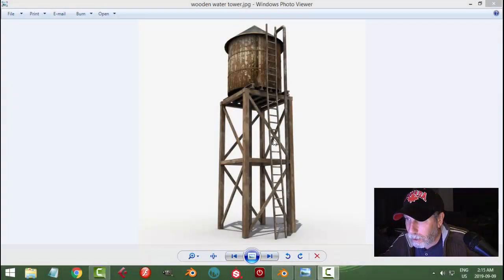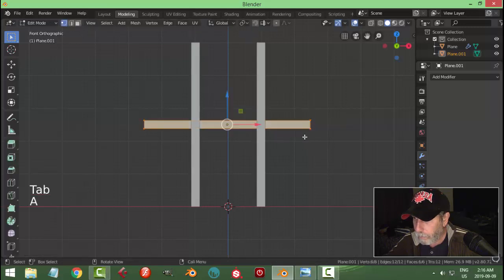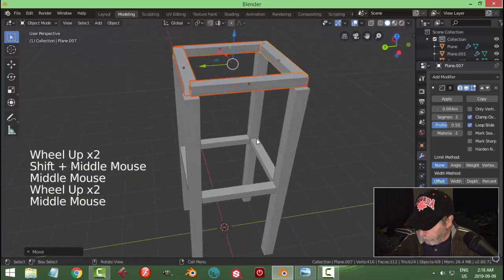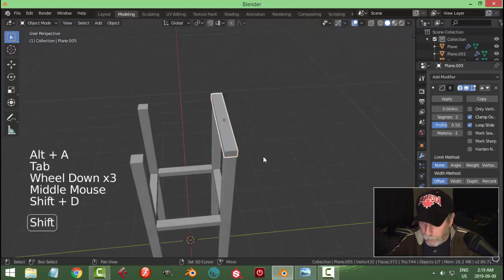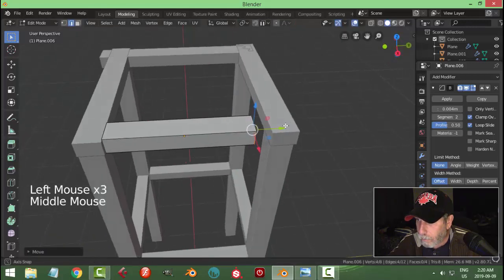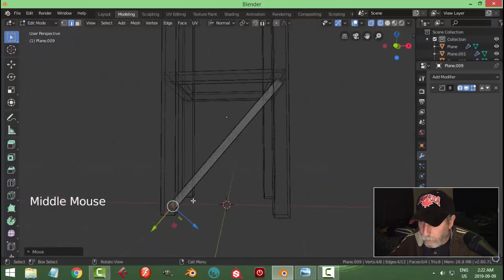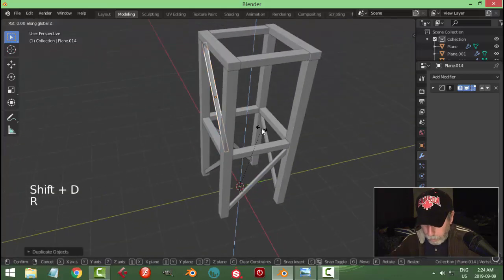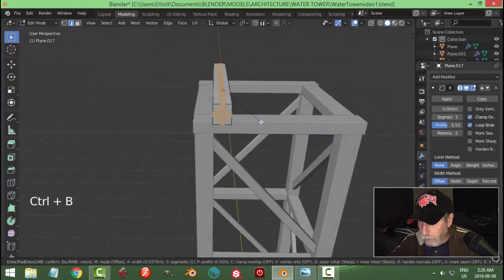Blender 2.8: Modeling a Water Tower (Part 1)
I was asked if I would model and texture this so here goes.  I am going kind of fast (and sloppy) because my son is awake and will soon need some time with me.